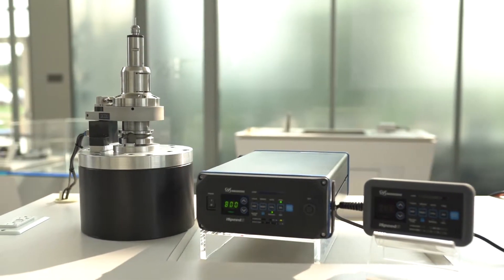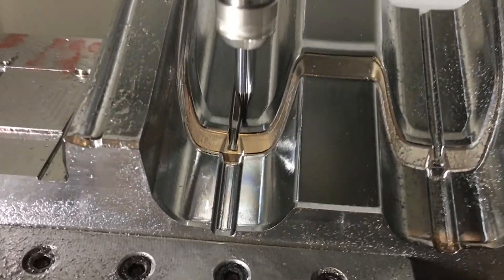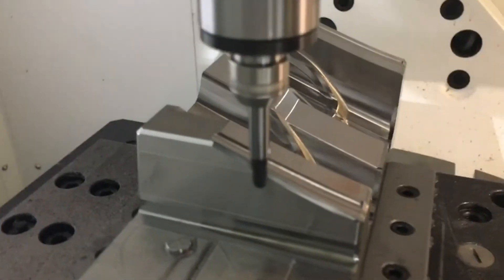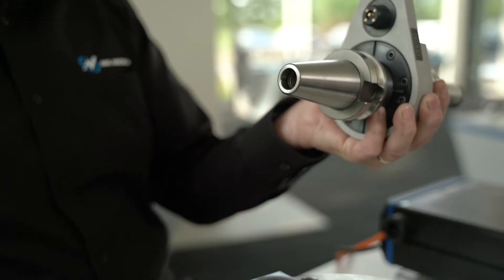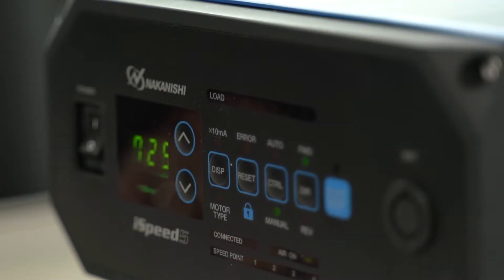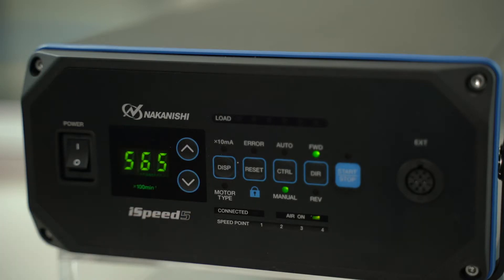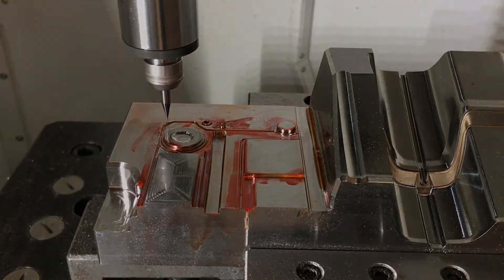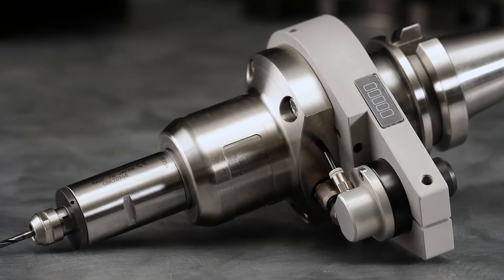NSK America Corporation iSpeed5 Series high-speed fully-tool changeable electric spindle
The iSpeed5 System primarily consists of a motor spindle, stop block, air pressure switch and control unit. Power, cooling air, and control signals are provided to the spindle when engaged to the innovative electromechanical stop block that attaches to your machine tool spindle. The iSpeed5 is created for continuous lights out manufacturing even in the case of cutting fluids and coolants. The internal air passage allows the pressurization and cooling of the system while preventing the entry of contaminants into the stop block.